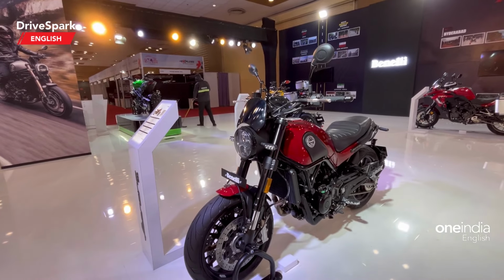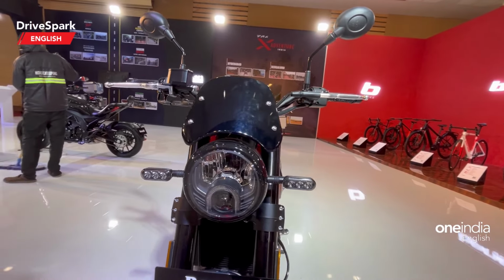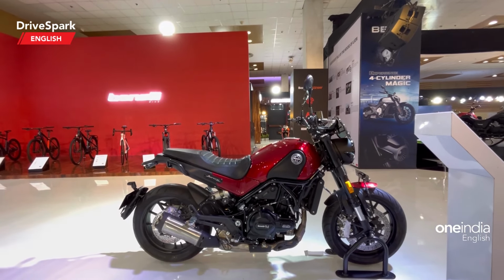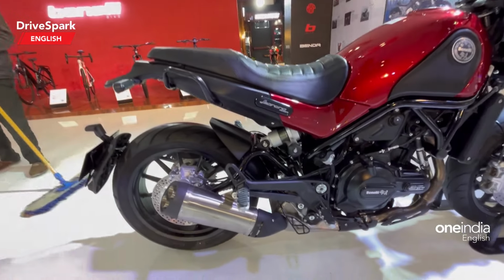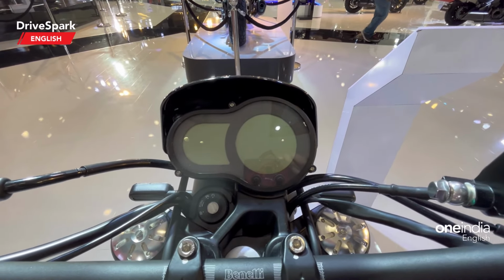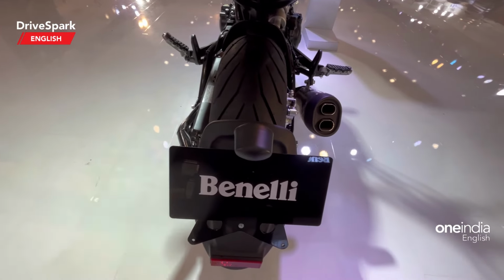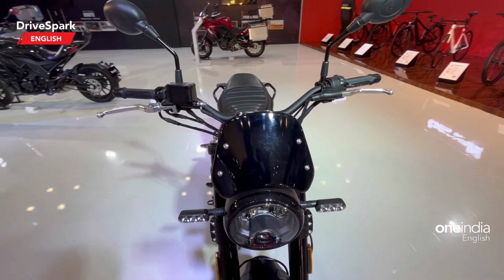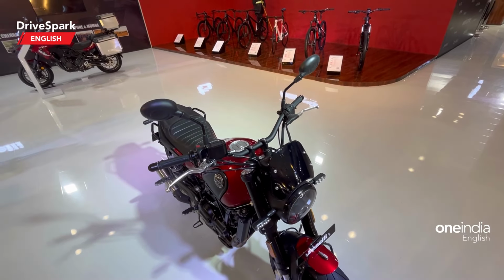Auto Expo 2023: Benelli Leoncino 500 Walkaround | Punith Bharadwaj | DriveSpark